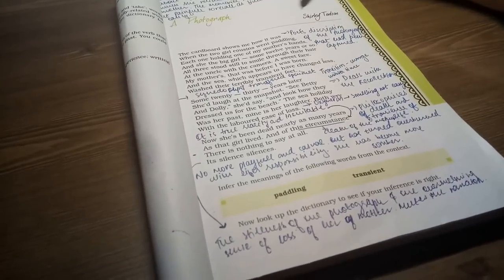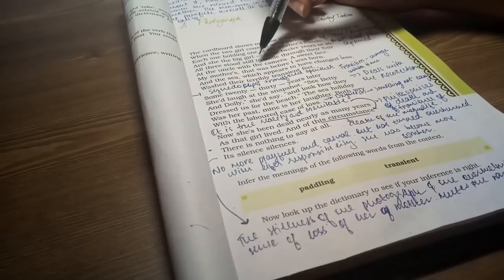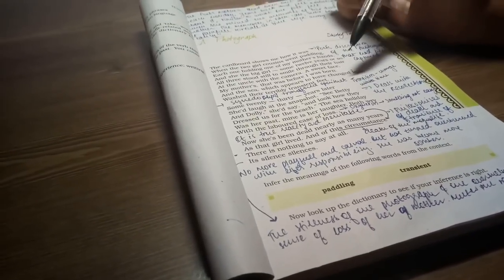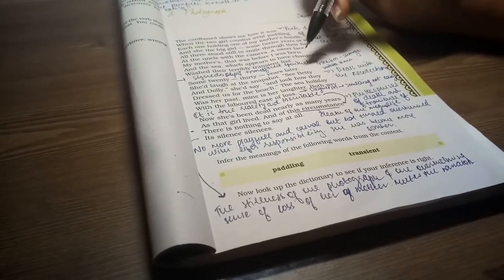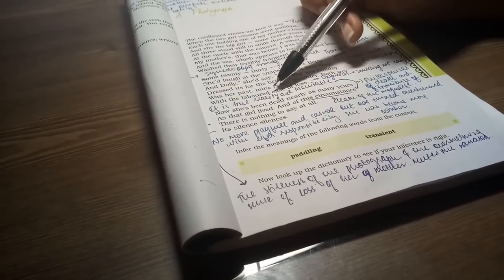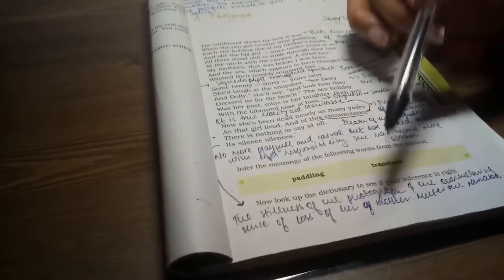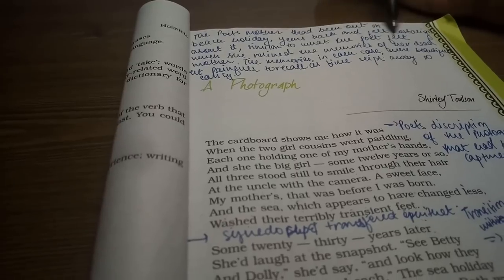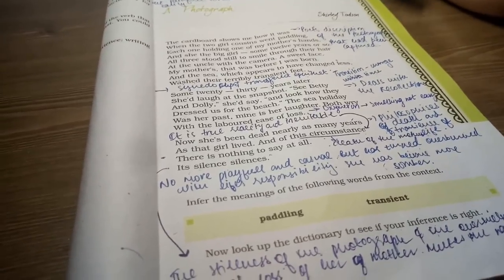FULL EXPLANATION N SUMMARY -A PHOTOGRAPH CLASS 11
In this video we describe the meaning of each line of the poem a photograph . Also

Love,
Gauri ❤